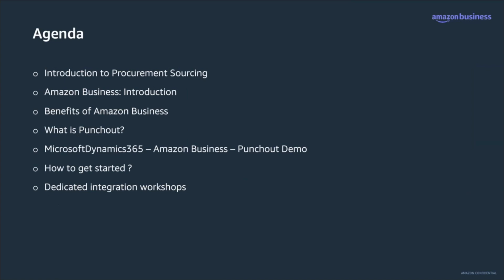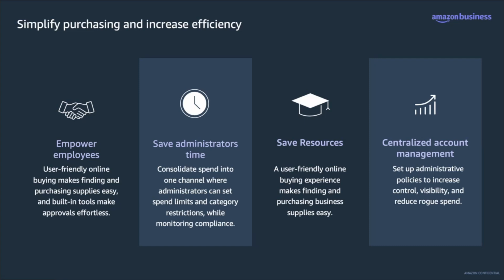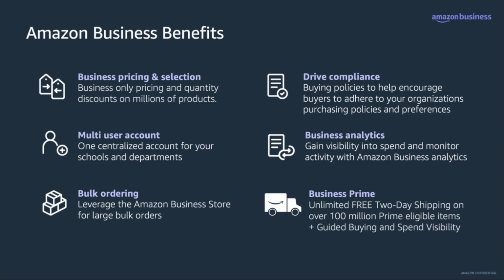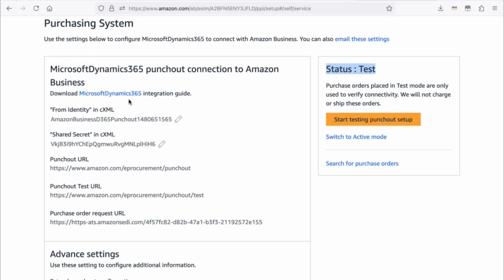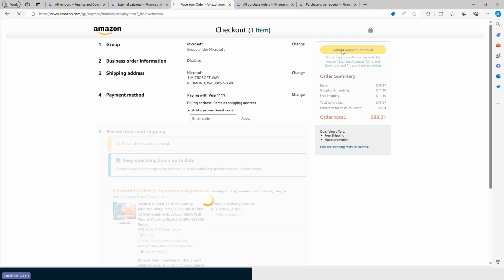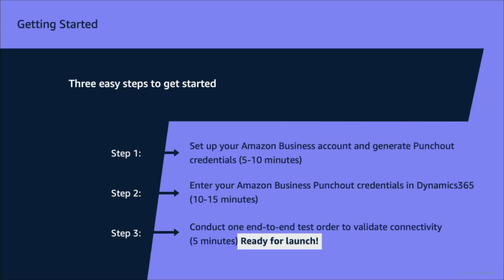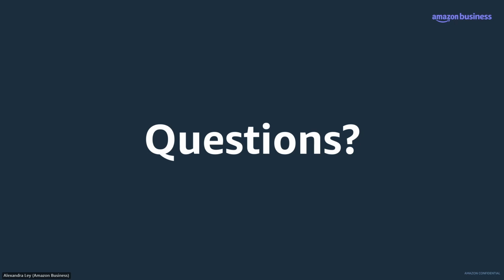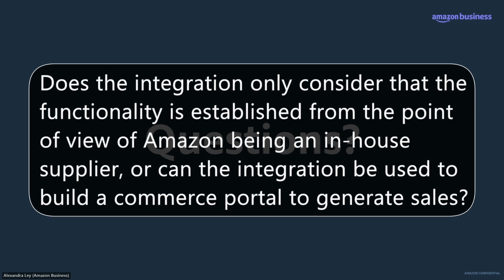Dynamics 365 Supply Chain Management Procurement PunchOut with Amazon Business | FastTrack Tech Talk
In this TechTalk from the FastTrack team, you'll get an overview of how Dynamics 365 Supply Chain Management can be configured to use purchase requestions PunchOut capabilities with Amazon Business.

You'll hear from the team at Amazon Business about their solution and how to use the Dynamics procurement capabilities to automate your purchase flows. Finally, we'll walk through the setup required to use existing standard product features in procurement to configure the flows.

Microsoft's Lachlan Cash is joined by Amazon Business' Alexandra Ley, Everette Lopez-Lee, and Mahesh Reddi for an engaging deep dive into Dynamics365SCM.